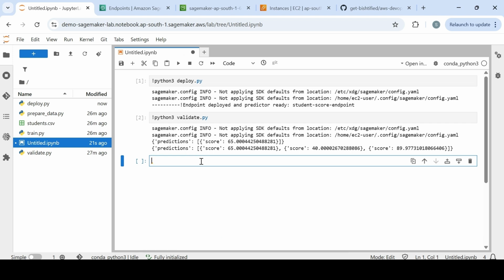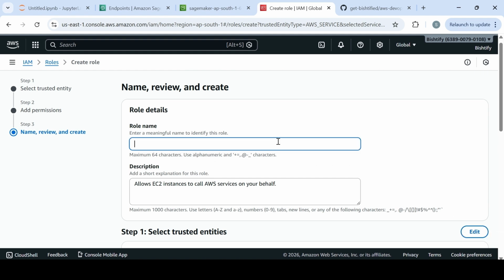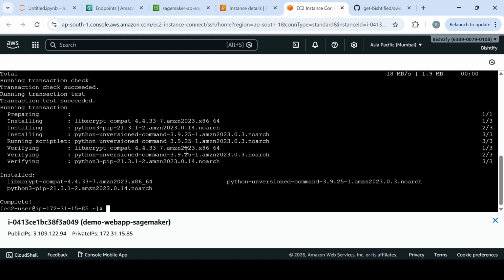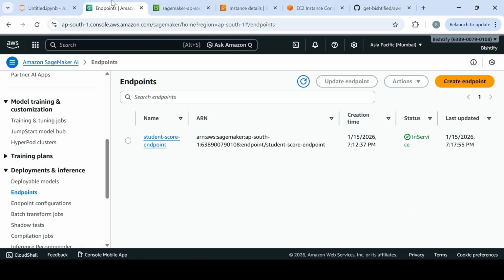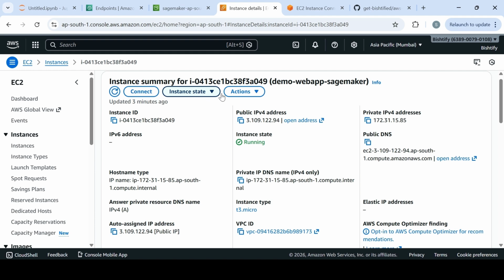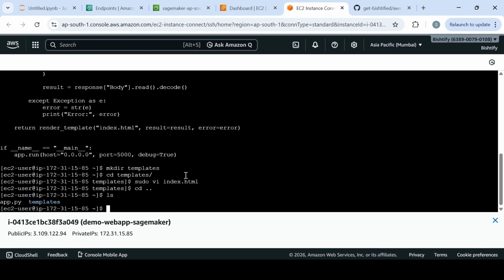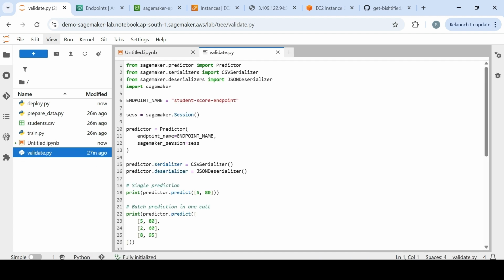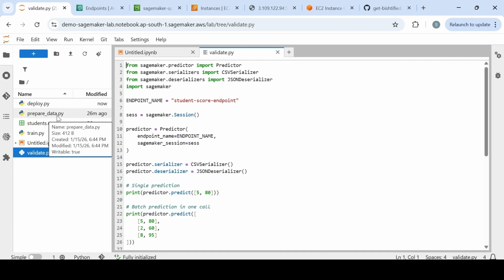Demo - Your First AI App with SageMaker | AWS | Flask